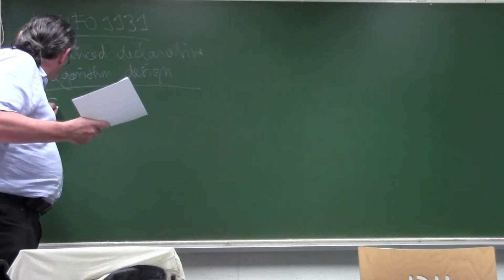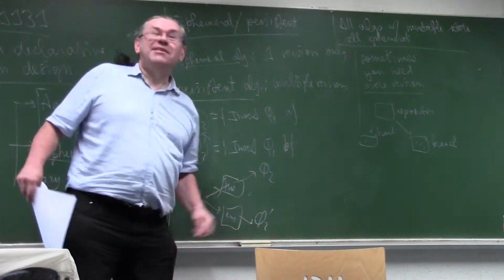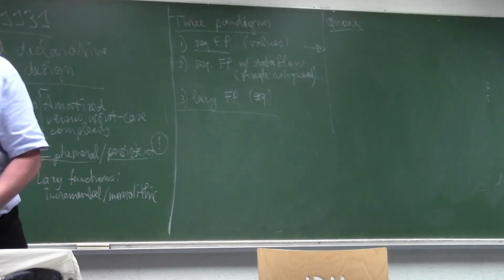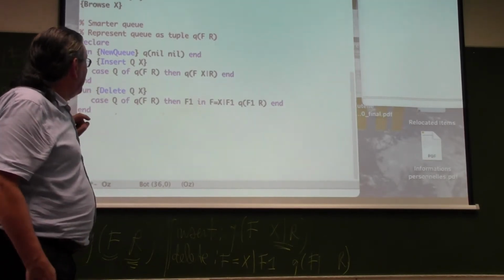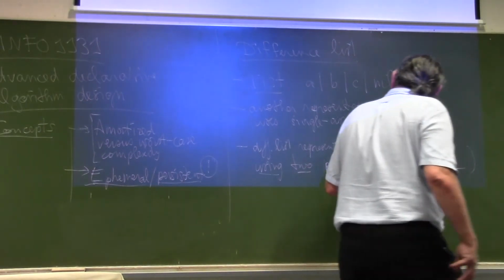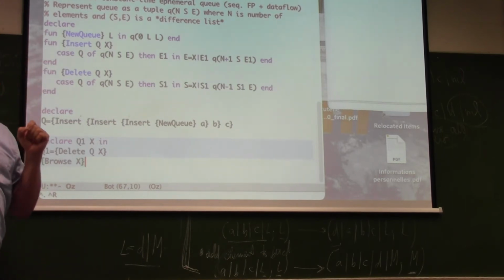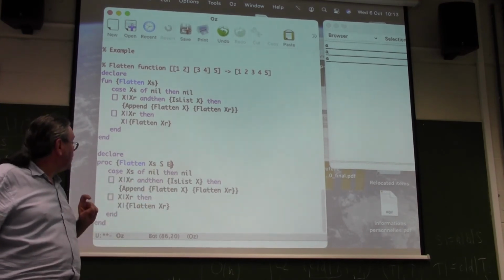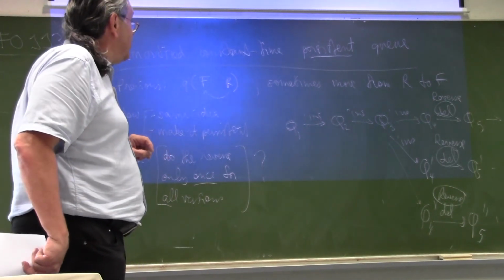LINFO1131 Lecture 4 (2021)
LINFO1131: Advanced Programming Language Concepts. Lecture 4: Advanced Declarative Algorithm Design. Third-year university course taught to all computer science students at the École Polytechnique de Louvain (UCLouvain Engineering School). Live recording of in-person course lecture taught on Oct. 6, 2021. Lecture 4 explains how to design efficient declarative algorithms. We first define amortized versus worst-case complexity, ephemeral versus persistent algorithms, and incremental versus monolithic lazy functions. We then show how to define efficient constant-time declarative algorithms, using a queue as a running example. This shows the power of functional programming with dataflow variables and lazy evaluation.